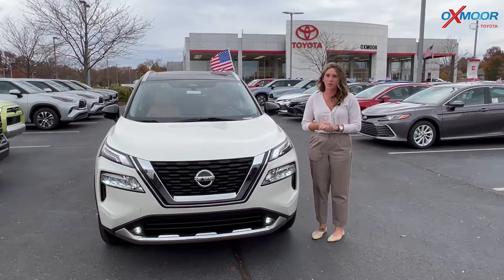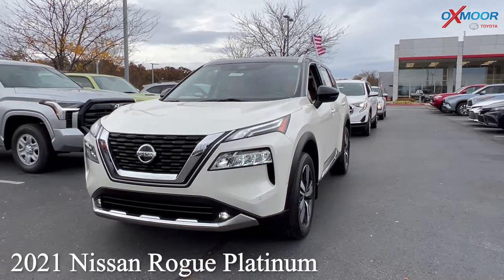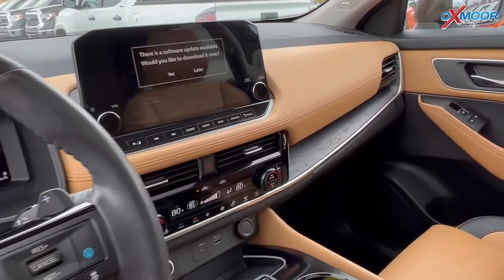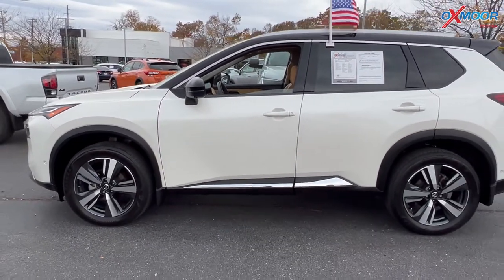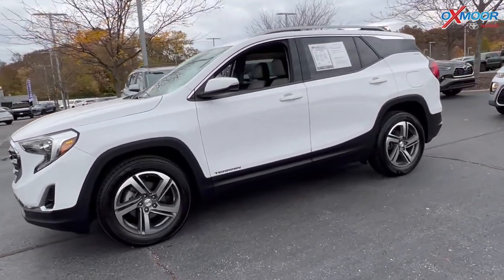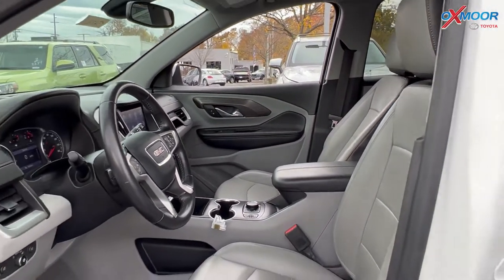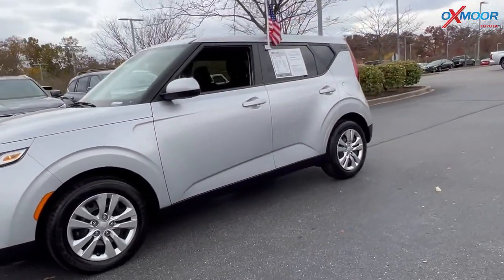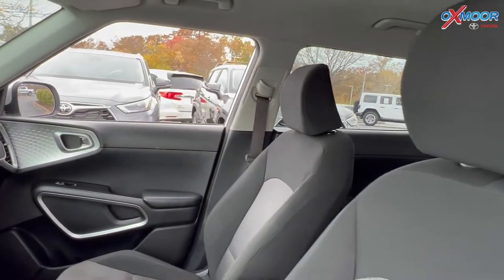Oxmoor Toyota Weekly Used Car Specials, For Sale in Louisville, KY 10/28/22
Oxmoor Toyota
8003 Shelbyville Road